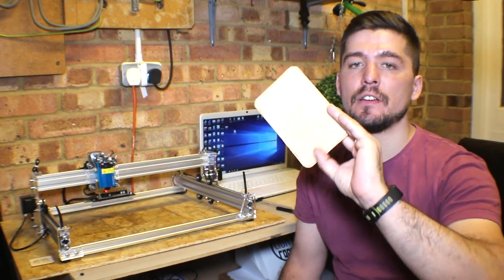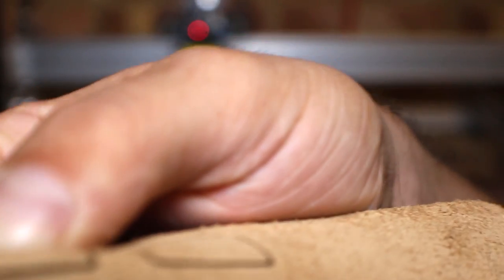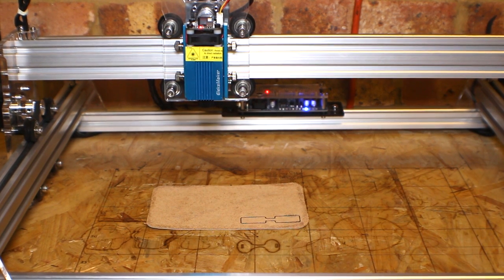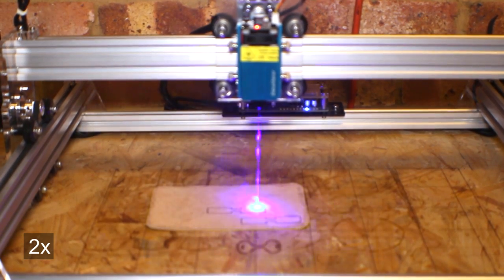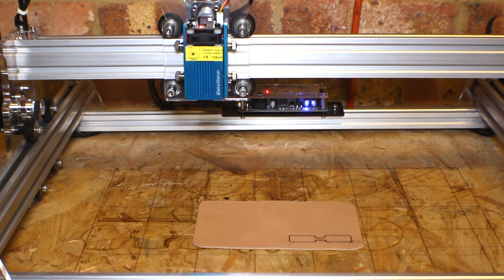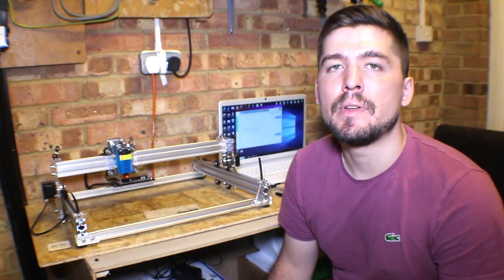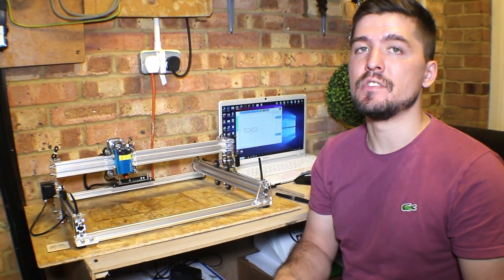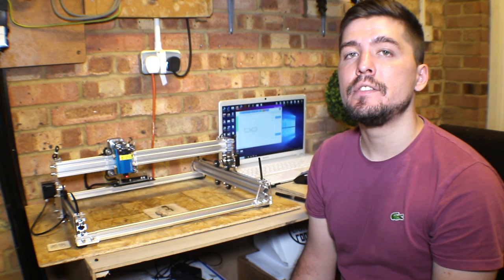Laser Cutting Leather With EleksMaker A3 Pro 2.5W